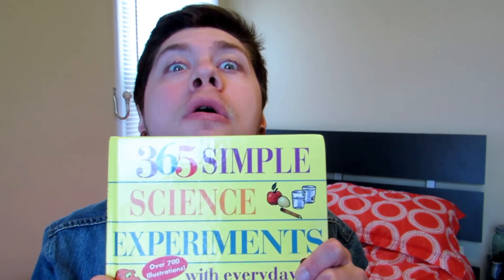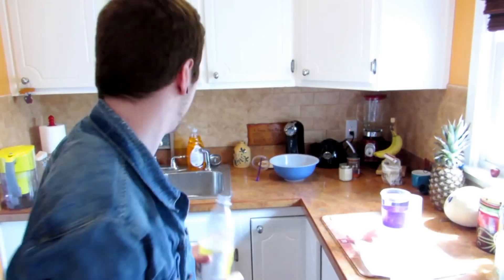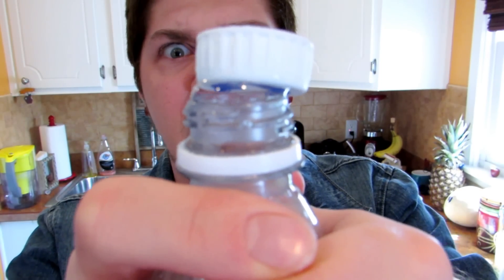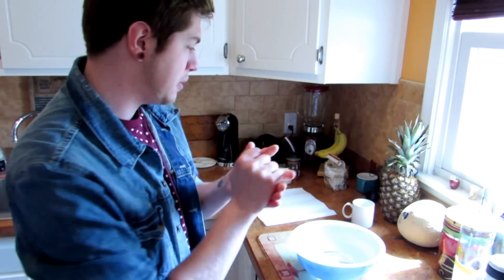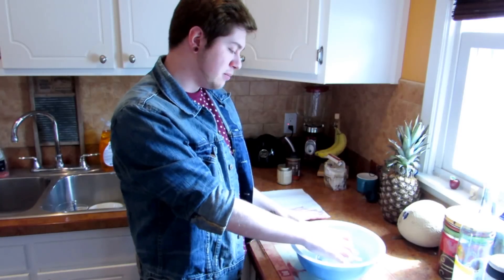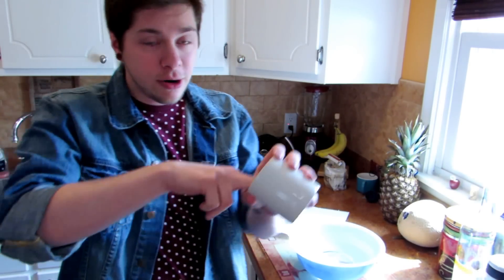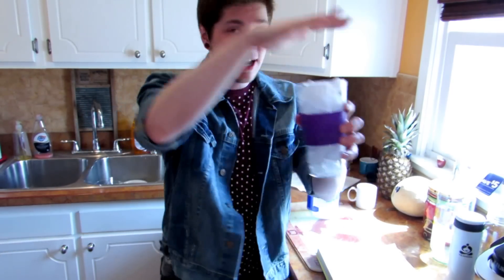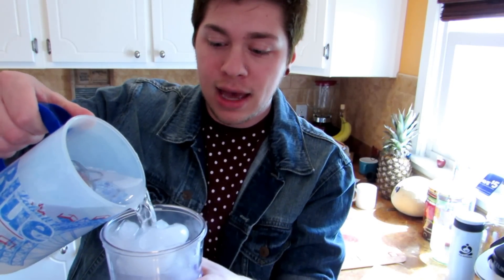[not so] CRAZY SCIENCE EXPERIMENTS!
New videos are uploaded every week, so keep a look out!